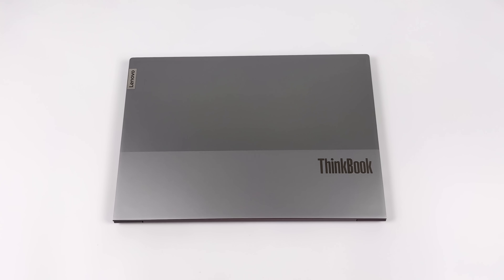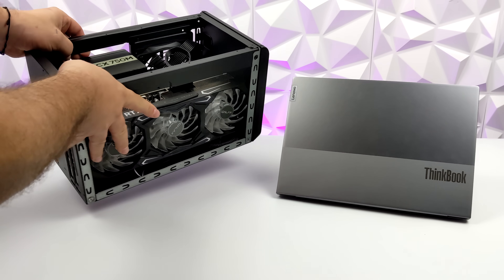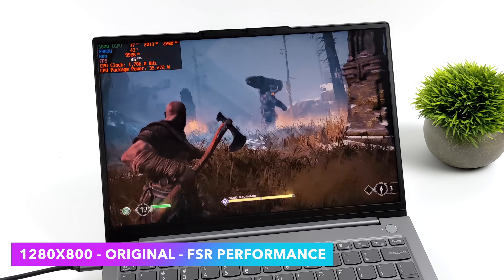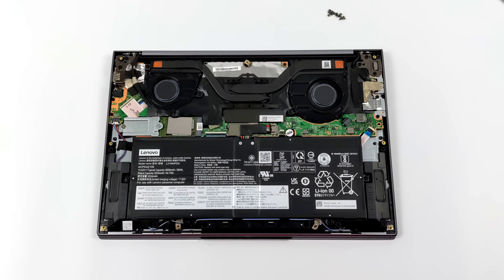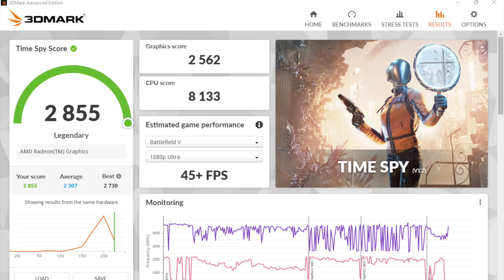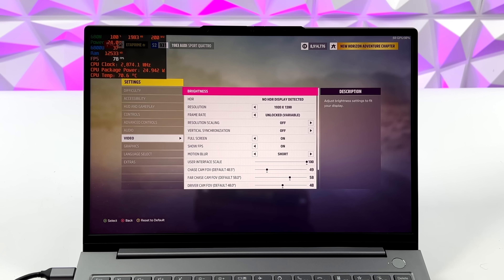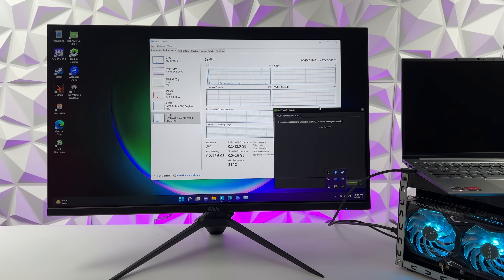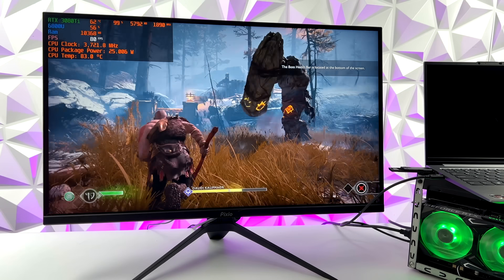These New Ryzen 7 6800U Ultra Books Are SO GOOD | Lenovo ThinkBook 13S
The New Lenovo 13S G4 Is Here and it's an amazing Ultrabook! Powered by the new AMD Ryzen 7 6800U and with Radeon 680M RDNA2 Integrated graphics and backed by LPDDR5 ram running at 6400MHz this is a super light ultra-thin laptop that puts done the power you need when you need it, Plus it has USB4 and we can finally use external Thunderbolt graphics cards with AMD " USB4 eGPU Support" so, of course, we had to connect an Nvidia RTX 3080Ti to this bad boy and see whats happens!
6600U Version

00:00 Introduction
00:16 Overview
00:55 io
01:28 USB4 eGPU
02:00 13S Gen4 Specs
02:59 Gaming God Of war 6800U
03:53 TDP WIndows 11
04:29 Upgradability
05:05 Benchmark 6800U 13s Gen4
06:03 Halo Infinite Ryzen 6800U
06:30 Witcher 3 Ryzen 6800U
06:55 Doom Eternal Ryzen 6800U
07:21 Forza Horizon 5 Ryzen 6800U
07:59 USB 4 External GPU AMD Ryzen 6800U 3080Ti Test
10:21 Final Thoughts

ETAPRIME
12520 Capital Blvd Ste 401 Number 108